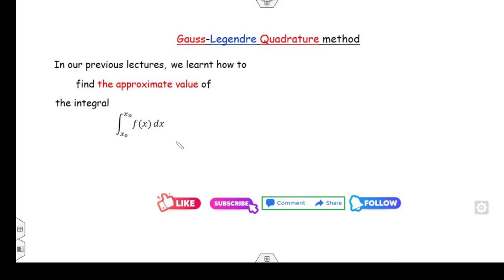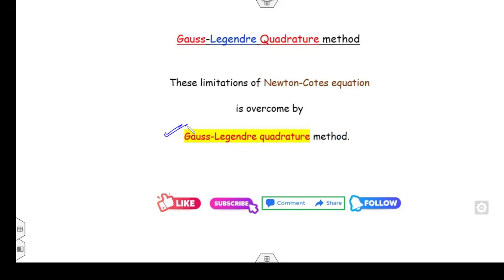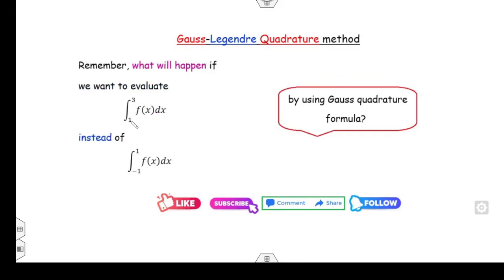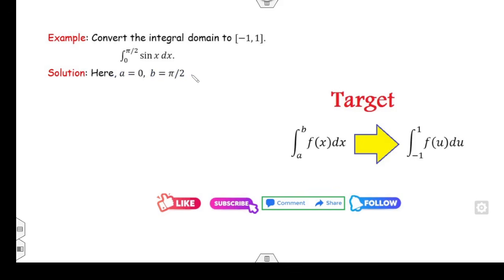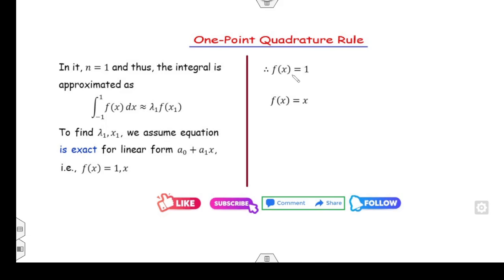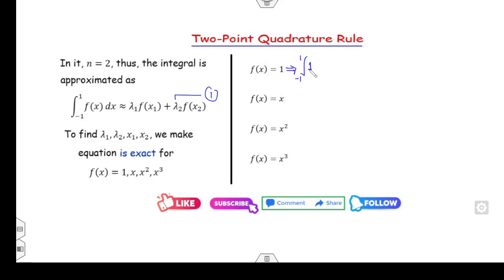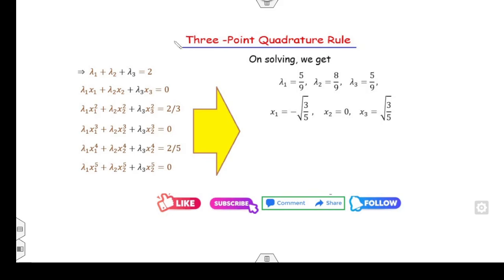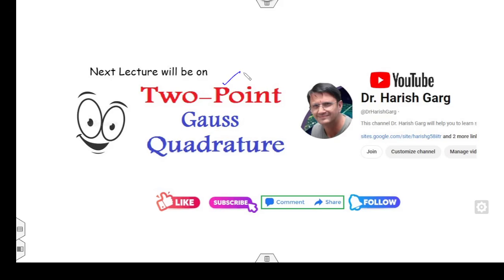Gauss-Legendre Quadrature Rule | Numerical Linear Algebra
This lecture explains the Gauss-Legendre quadrature rule for numerical linear algebra.